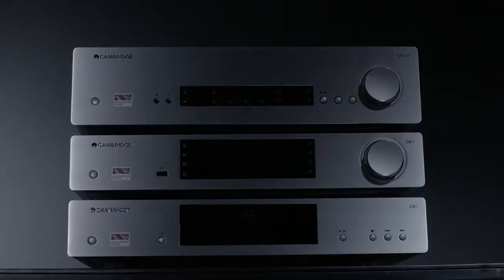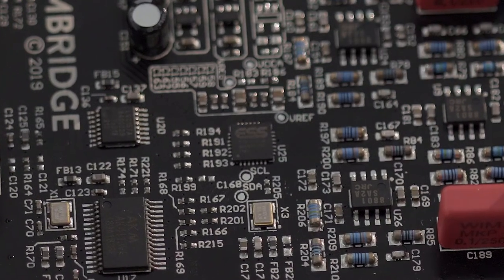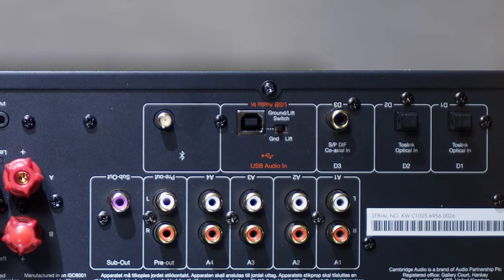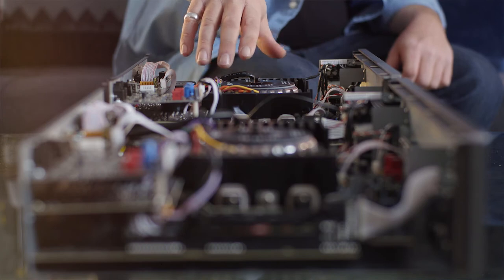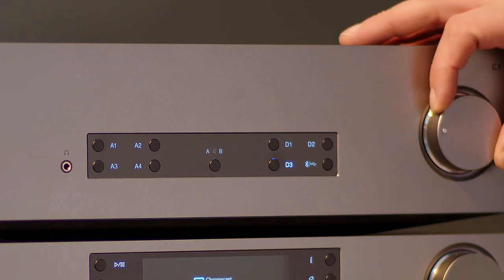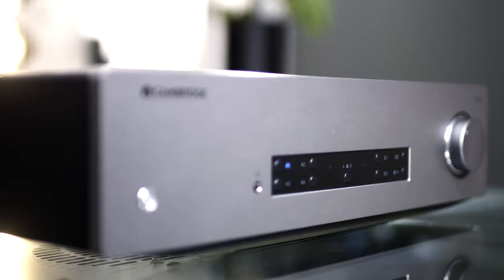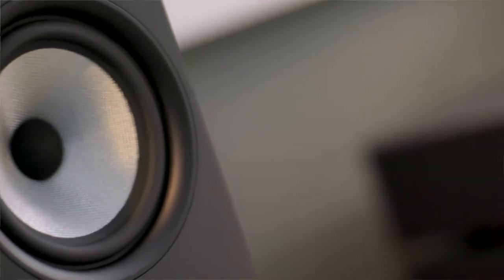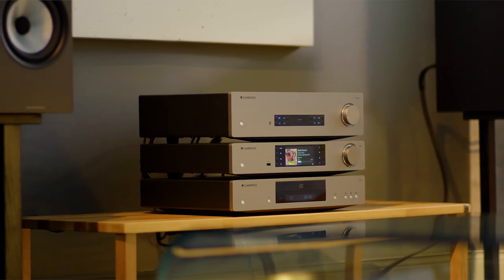CX Series 2 - Award-Winning CXA amplifiers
How do you take admired, successful integrated amplifiers - amplifiers respected and acclaimed all around the world - and make them even better?

That’s the question that faced the engineering team at Cambridge Audio's London HQ when they set about creating the second series of our renowned CX range.